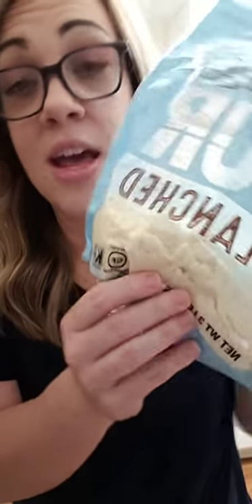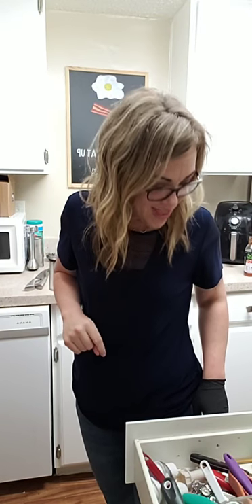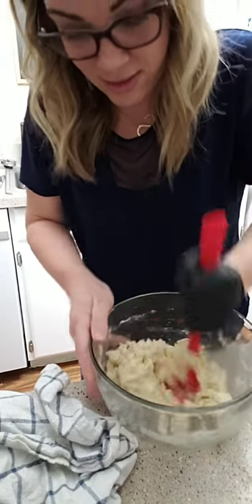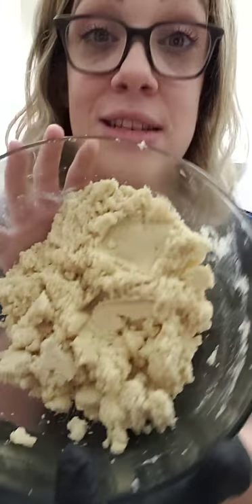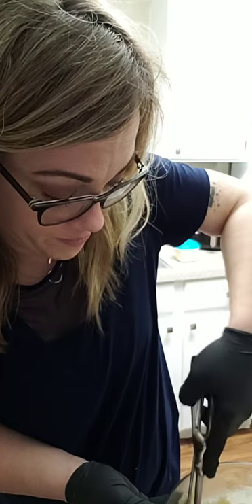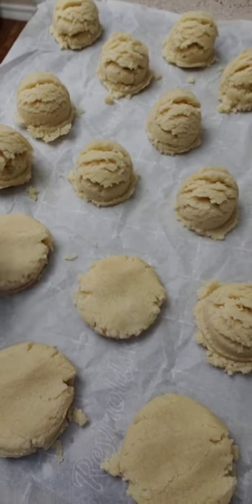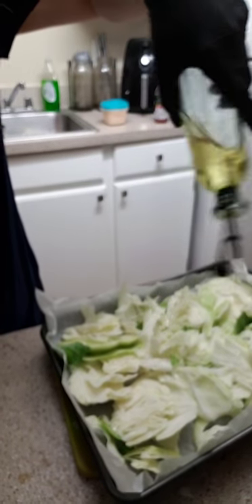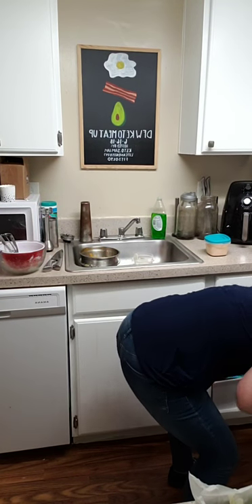Keto Shortbread Cookies